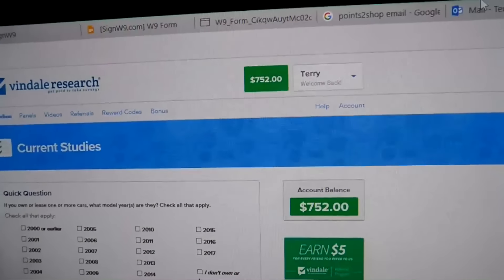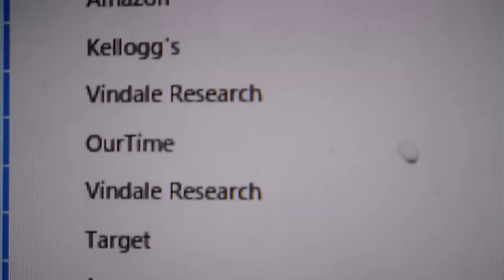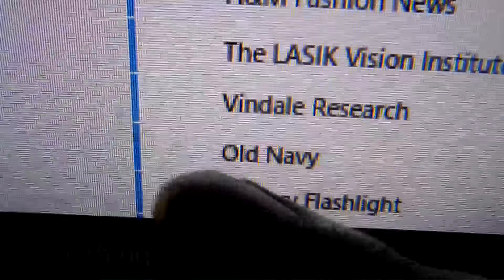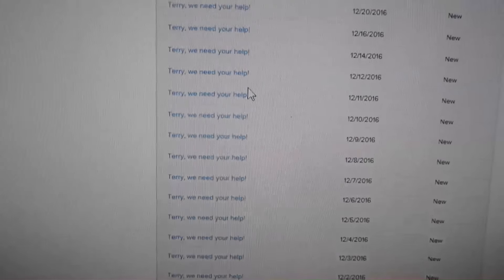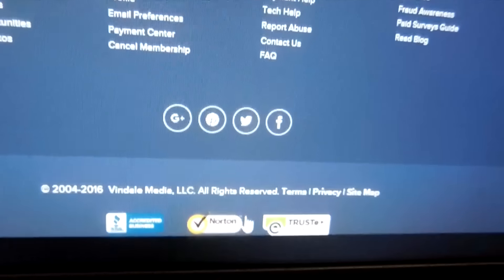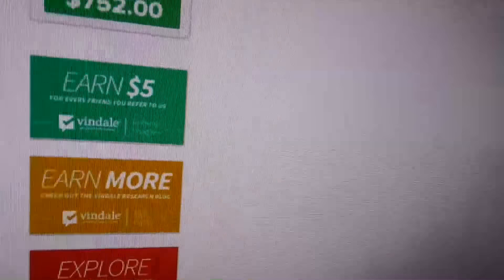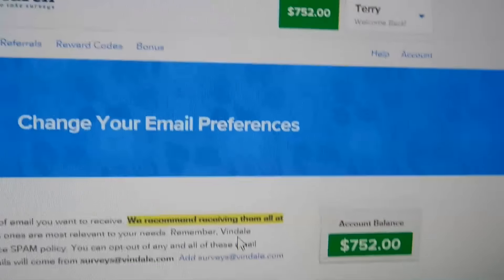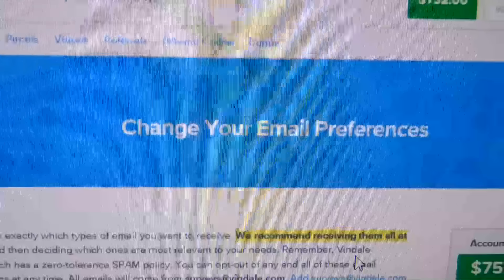How to make money online up to $100 a day - How to Make More money with vindale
support are daughters kays channel  she was mad I uploaded her fall
we will be doing pranks challenge toy testing unboxing vlogs giveaways and much more come join the family testing fun